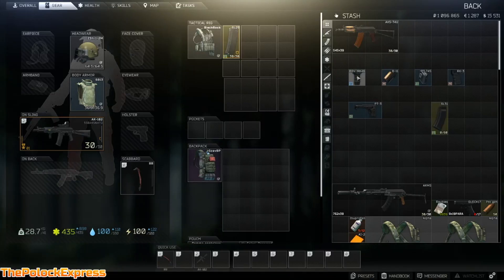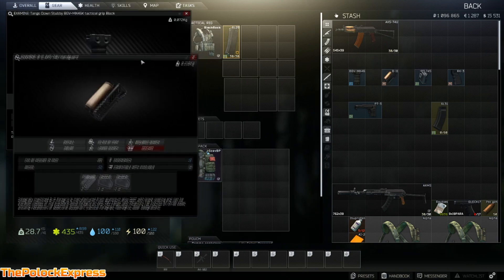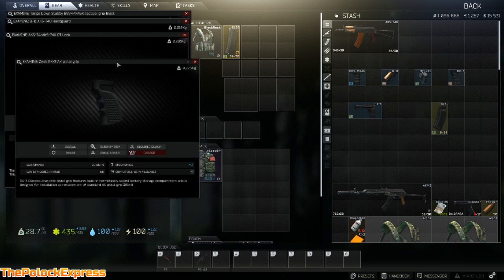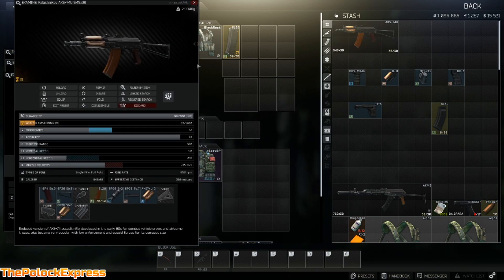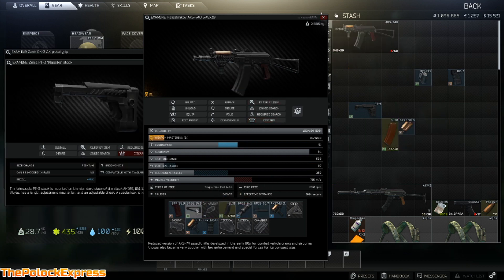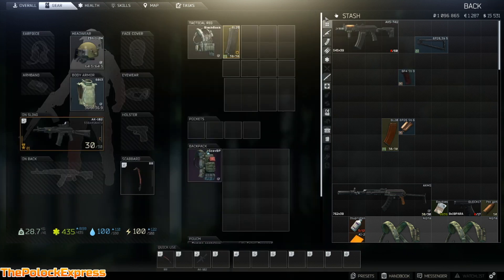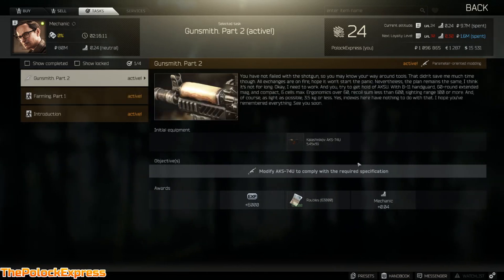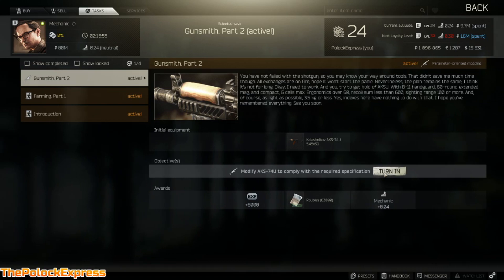Gunsmith Part 2-Mechanic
Quick video to show how to complete Gunsmith Part 2!